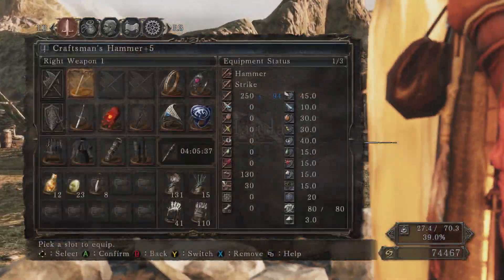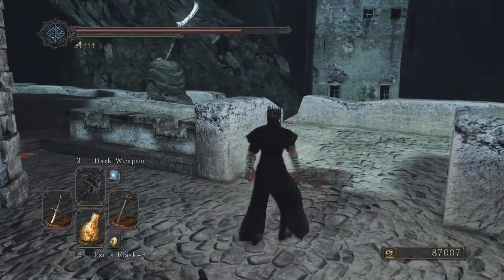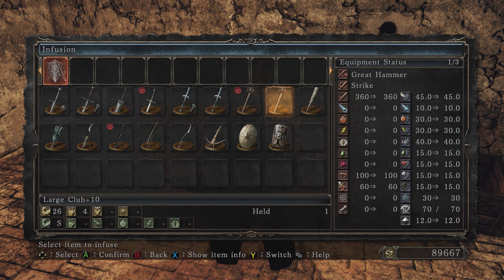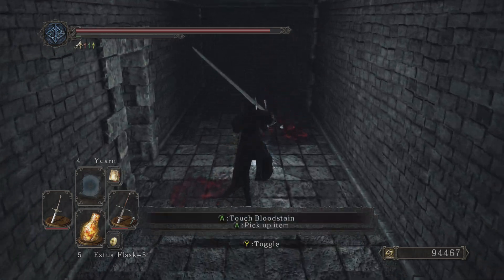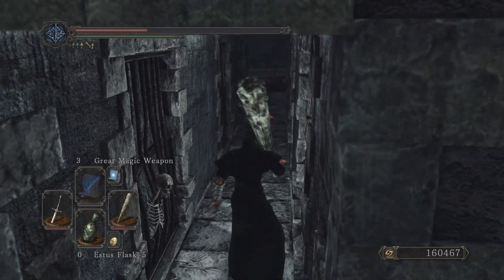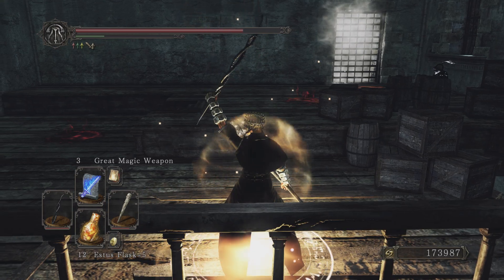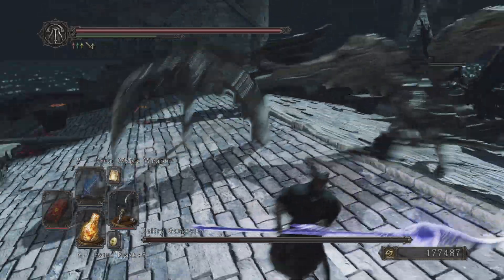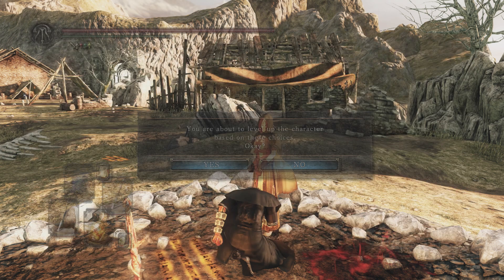Dark Souls 2 SOTFS: NG+ The Lost Bastille EP 5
Let's play
Tips
Experienced player
Scholar Of The First Sin